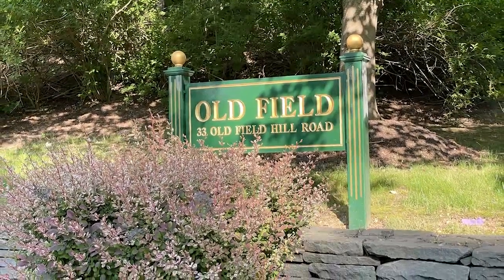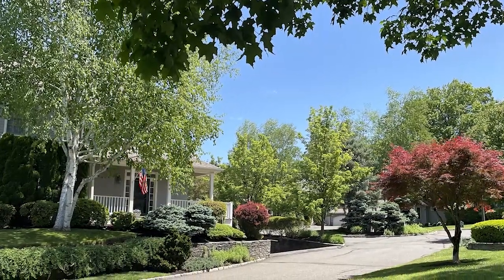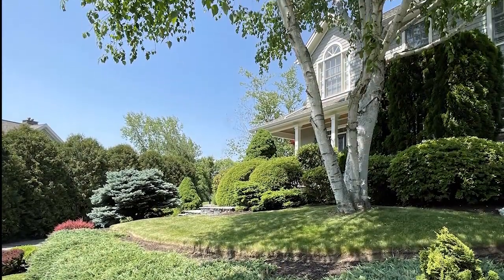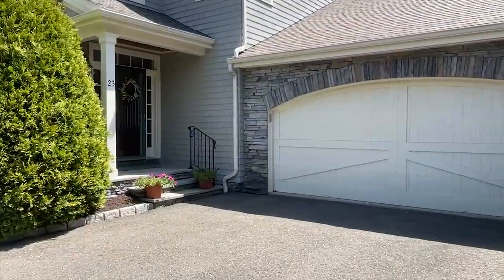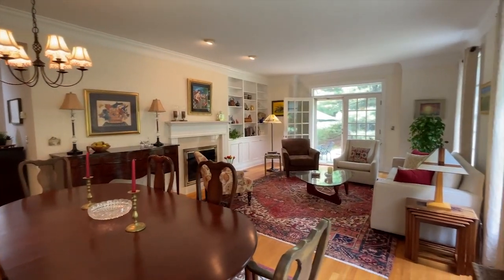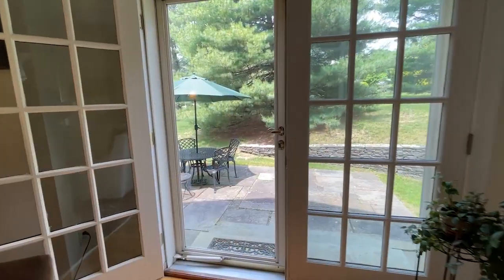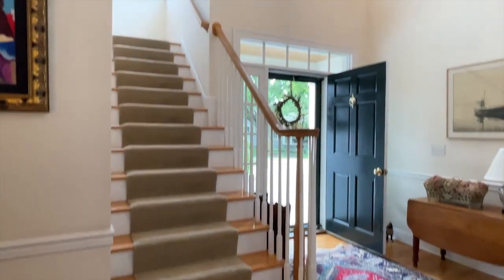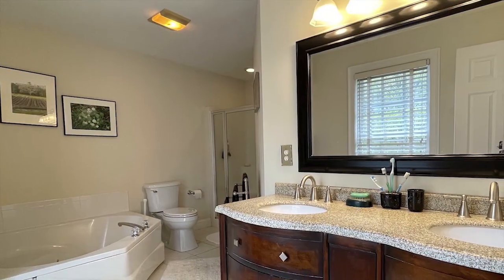Just Listed: A two bedroom luxury Town Home in Southbury's non-age restricted Old Field community.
Take a tour of Southbury's best kept secret, the Old Field condominium community, and walk through an outstanding Town Home currently available for sale by it's original owner.